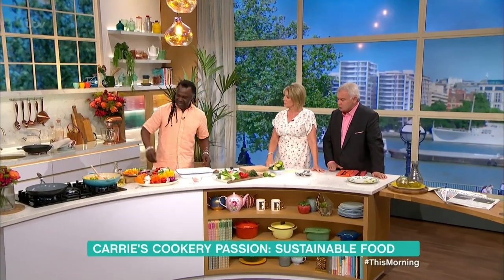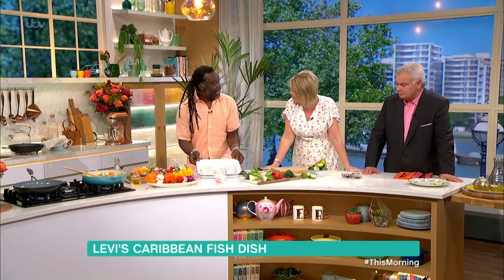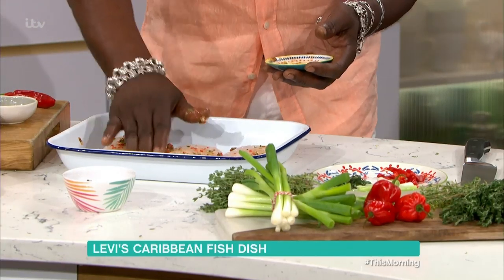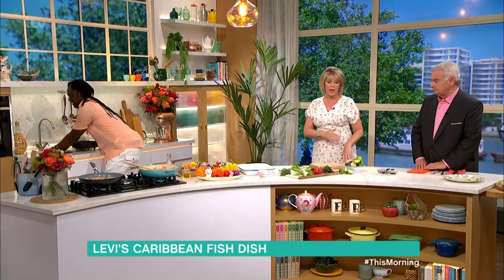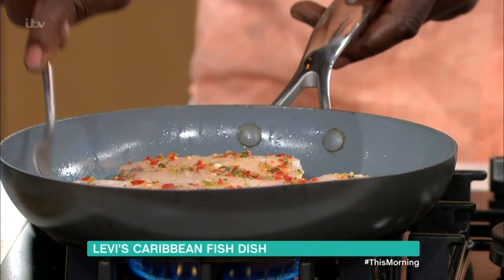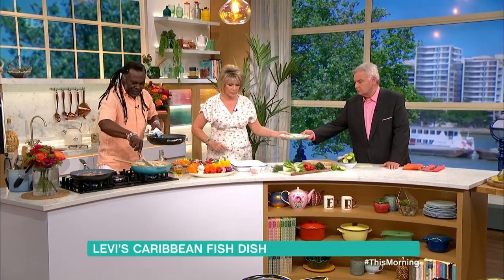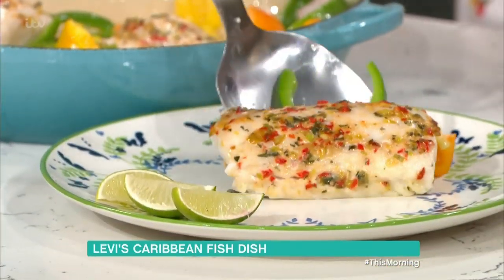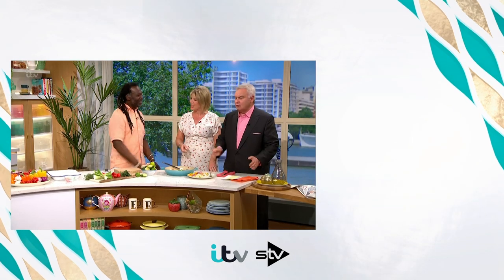Levi Roots' Caribbean Fish Dish | This Morning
Levi Roots is in the kitchen with a Carrie inspired dish, his Jamaican Hake Escovitch!